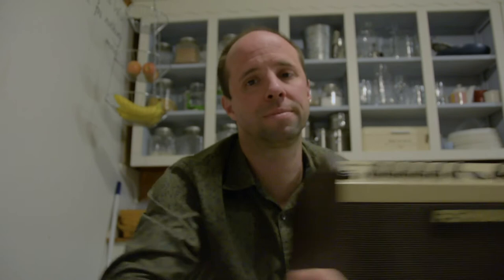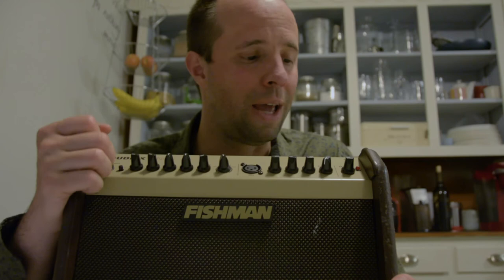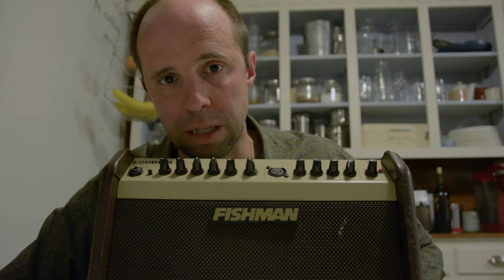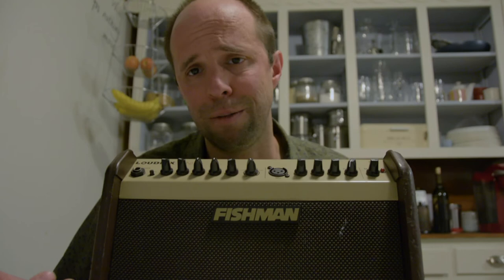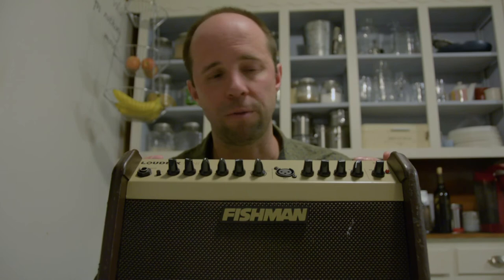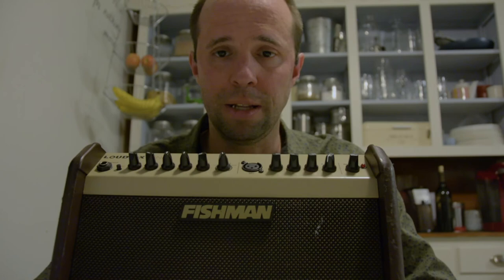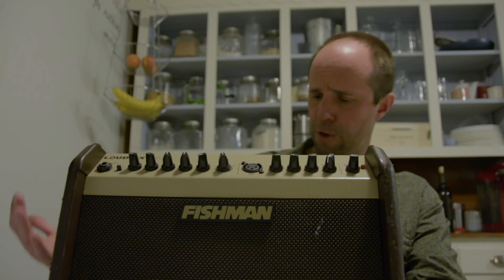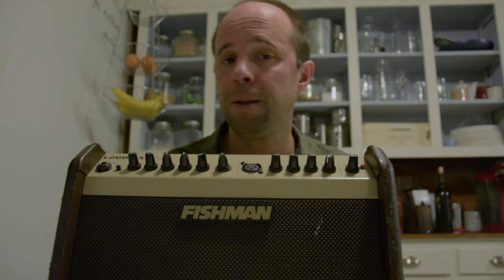BEST SMALL PA SYSTEM for SOLO Acoustic Musicians - Fishman Loudbox Mini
Is the Fishman Loudbox Mini the best amp for small acoustic venues?

Camera used in this video:

Microphone used in this video: